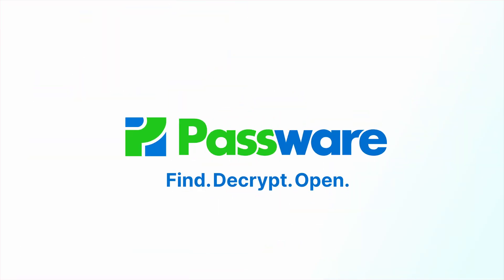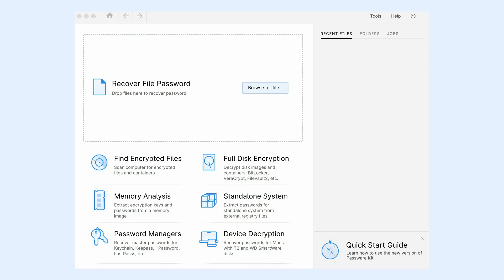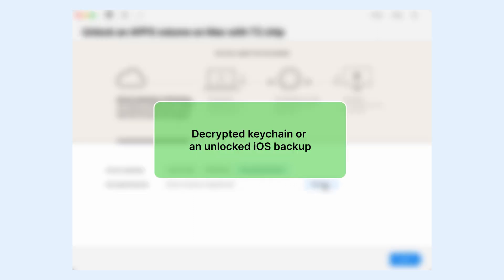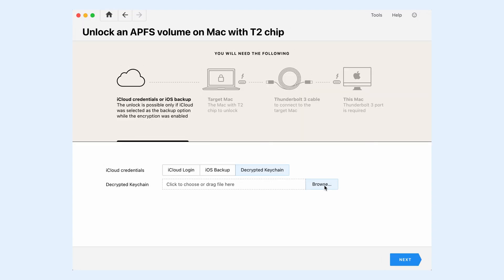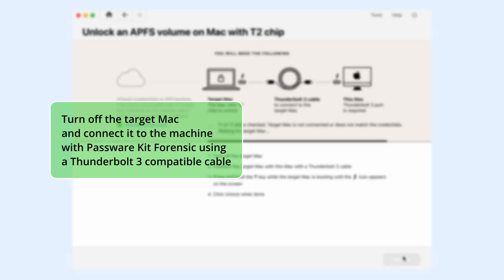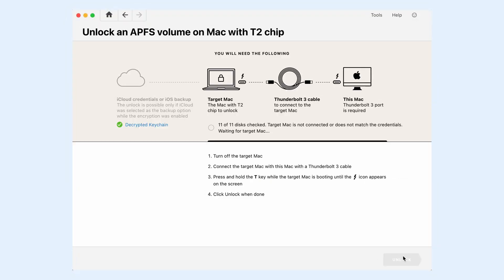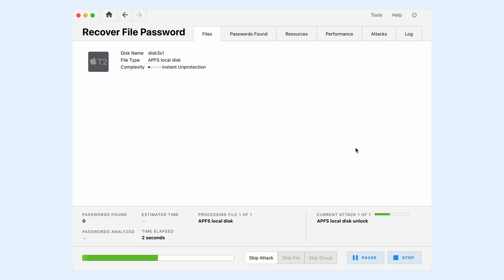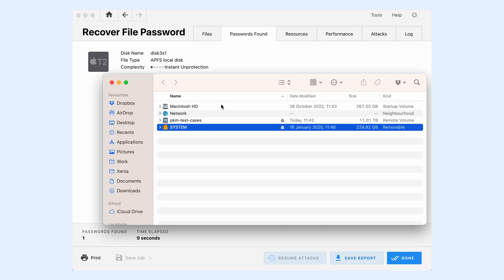Mac T2 Unlock with Passware Kit Forensic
A T2 chip decrypts data from the drive on the fly. The encryption keys are unique and cannot be extracted in any way, so the only solution to reading the device data is to bypass the T2 chip. This is possible by booting the target machine into the Target Disk Mode, then connecting the Mac running Passware Kit to the target Mac using a thunderbolt cable, and following the Passware Kit onscreen instructions. The target Mac will then display its storage in read-only mode.

SUGGEST A FEATURE
Vote, discuss, or suggest a new feature: